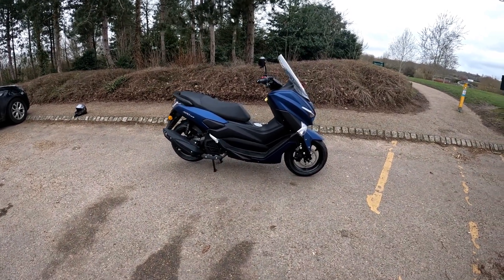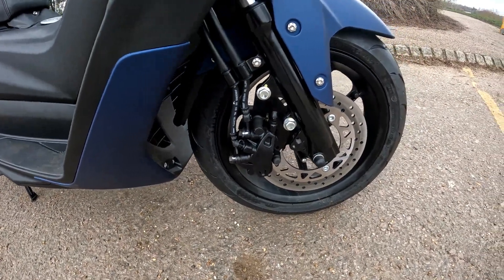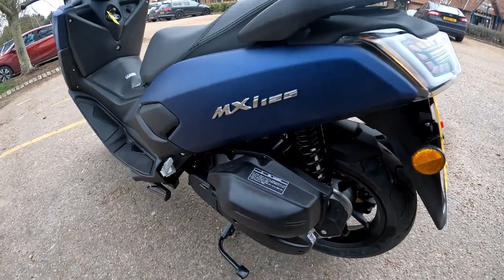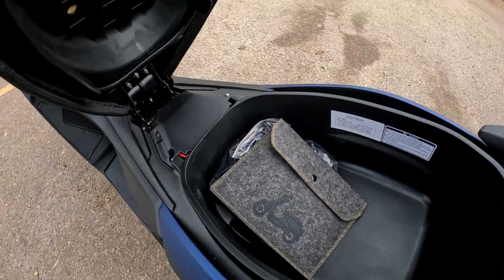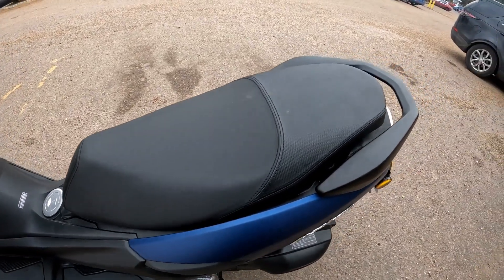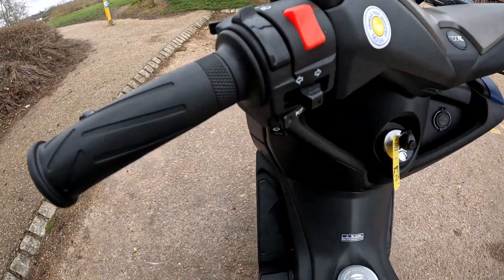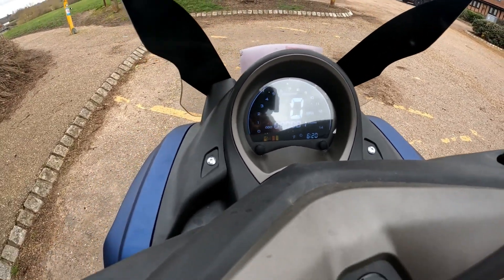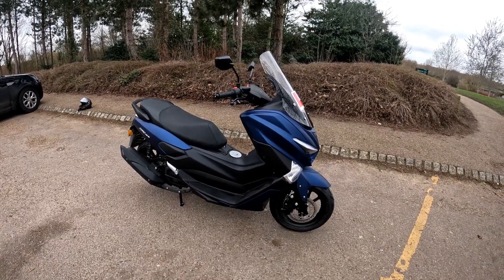WK MXI 125cc Review And Close Up Look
Rev Bomb - WK MXI 125cc Review And Close Up Look